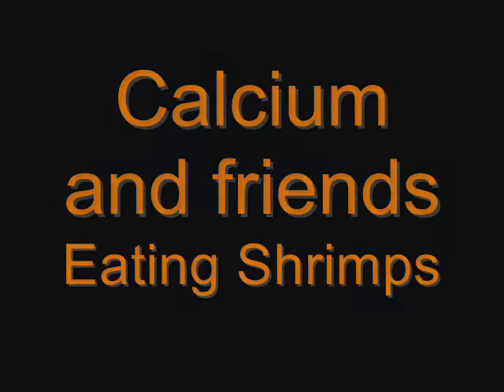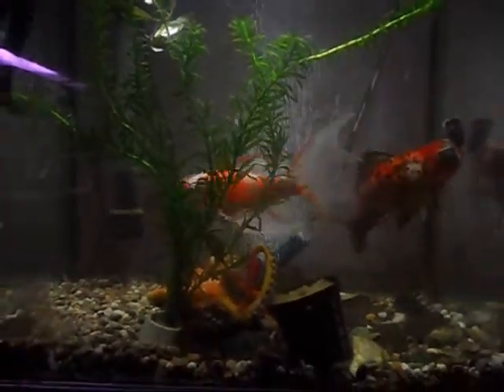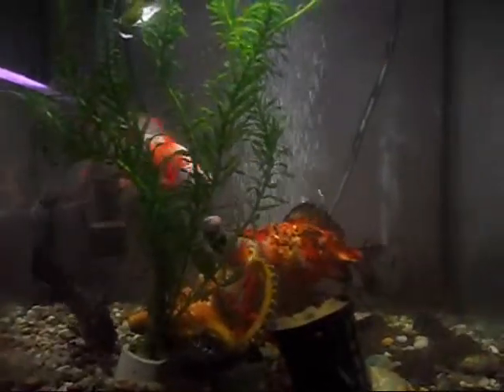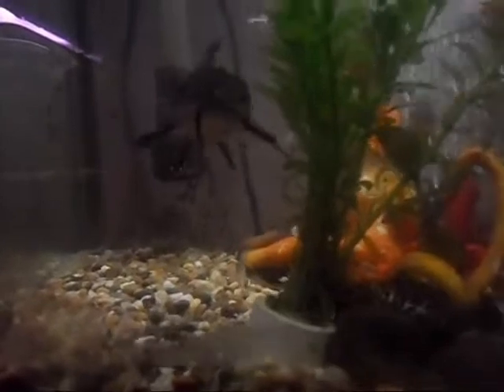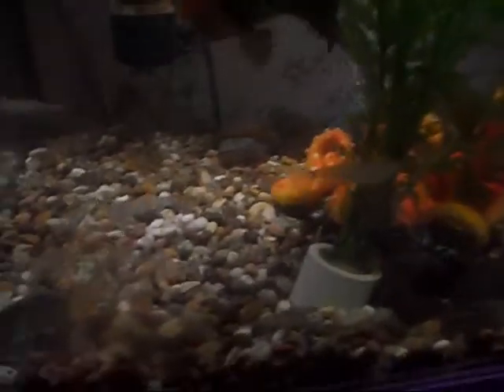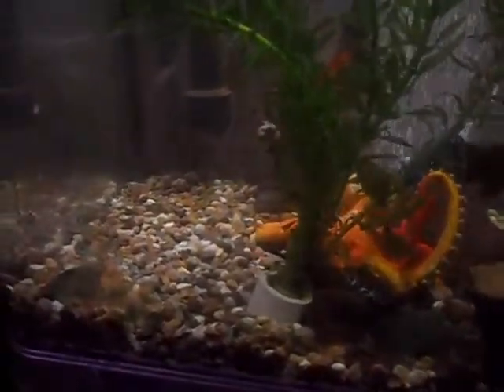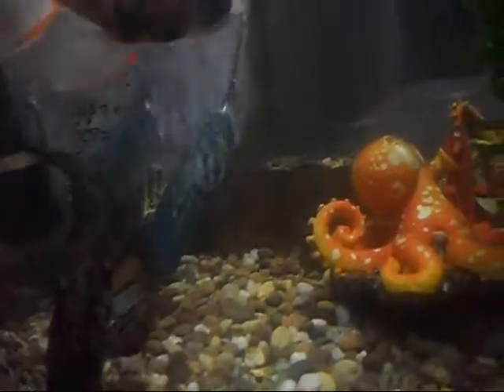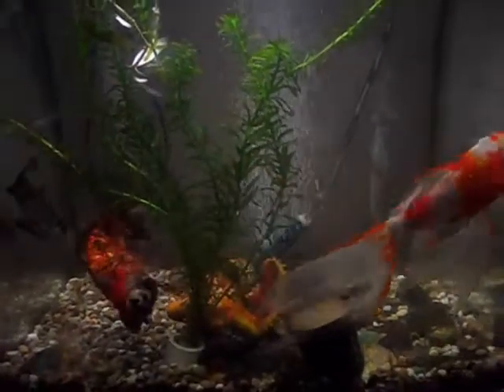Calcium and Friends: Feeding shrimps February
Calcium and friends enjoying their Shrimps